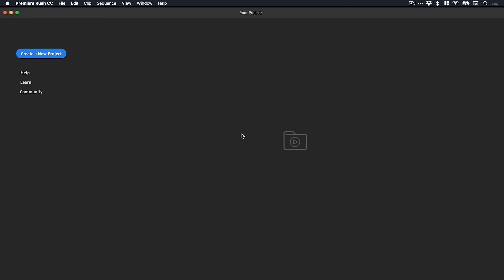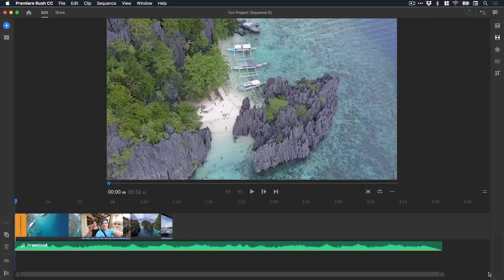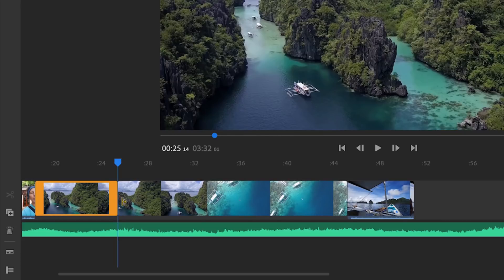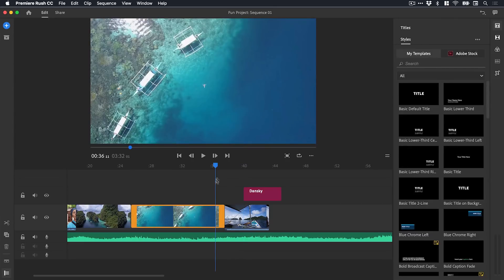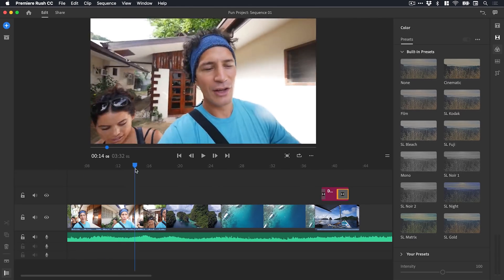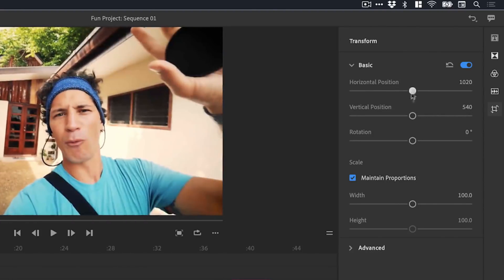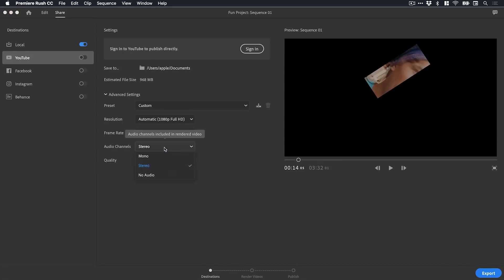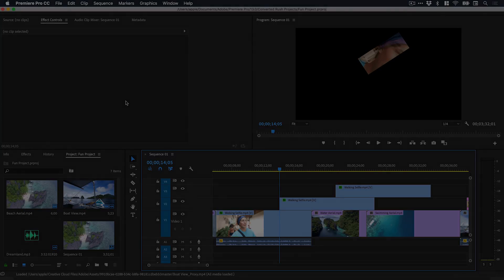Adobe Premiere Rush CC | A Guide to Getting Started